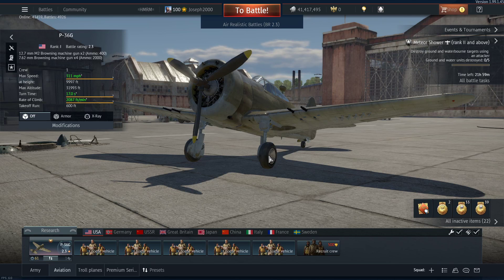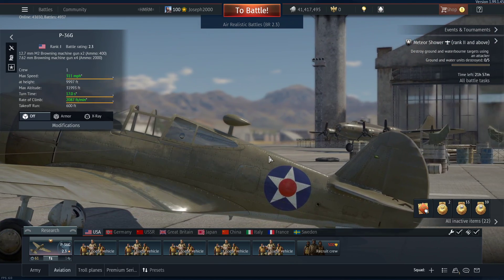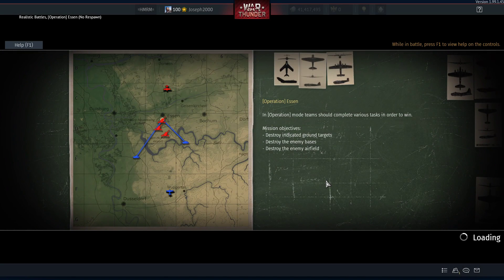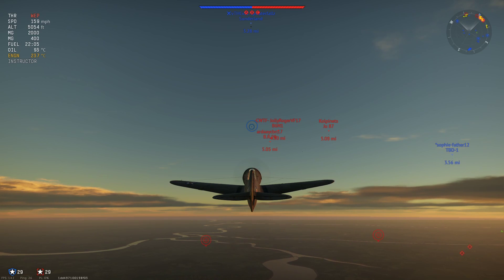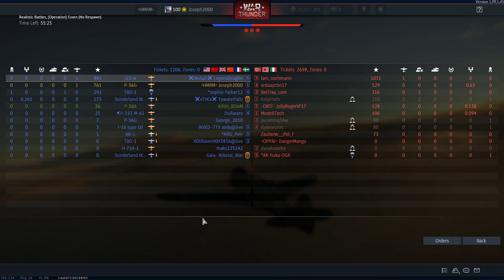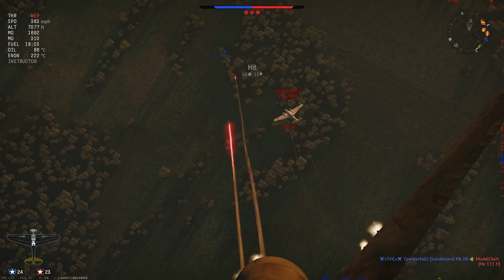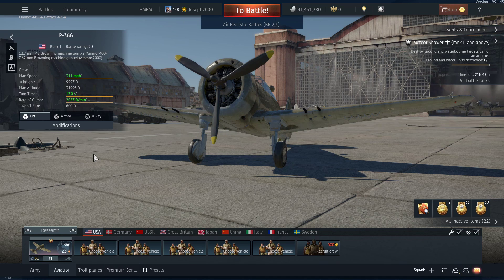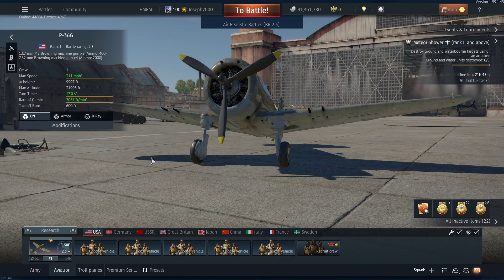War Thunder: Talisman Series. P-36G. Not Today Runway Camper!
Hey folks, today its a Talisman Series flyout in the P-36G. This is a plane i havent flown for a while, but its rather fun! We discuss the plane more in the hangar than i normally would, we meet a runway camper, and make him lose because he's too scared to fight 1V1! Hope you enjoy!